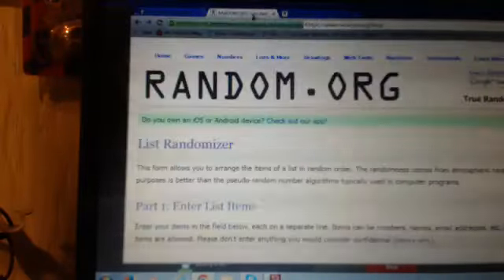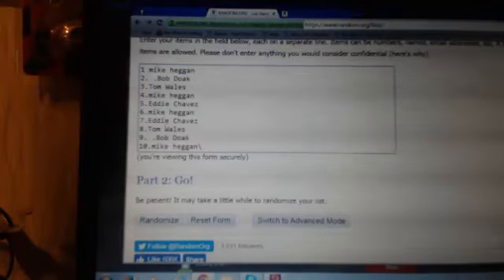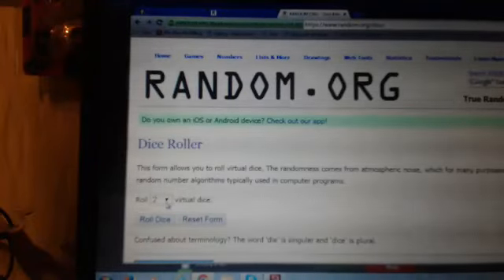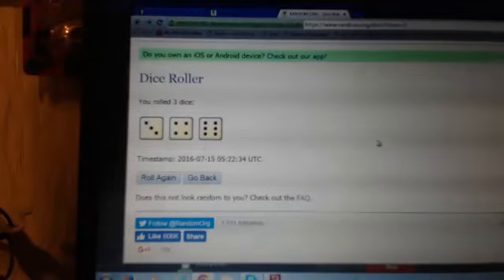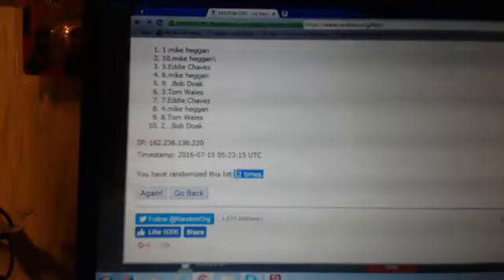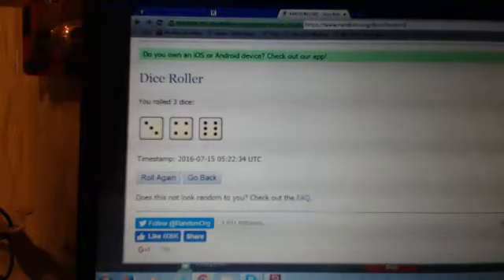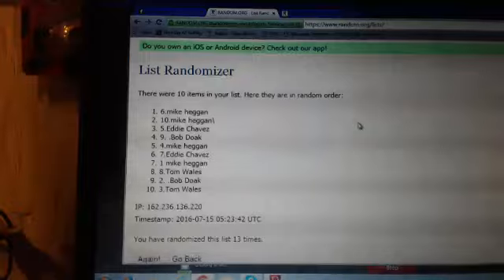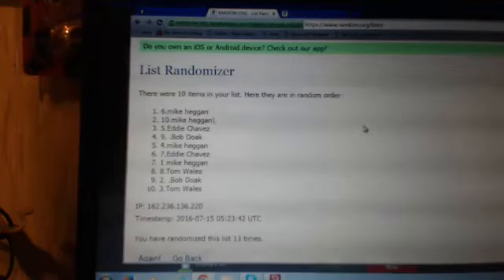FILLER #1 BREAK #1 COLLECTORS CORNER